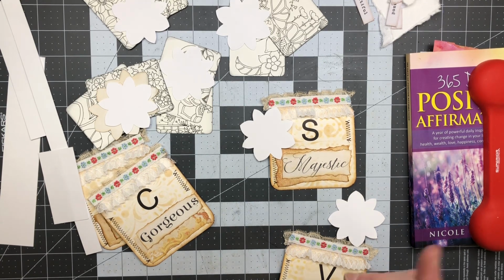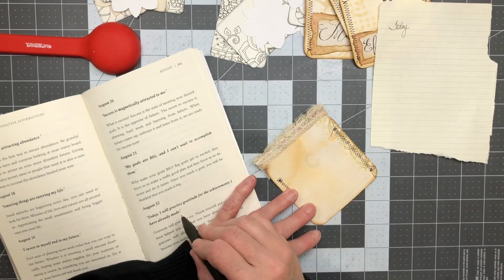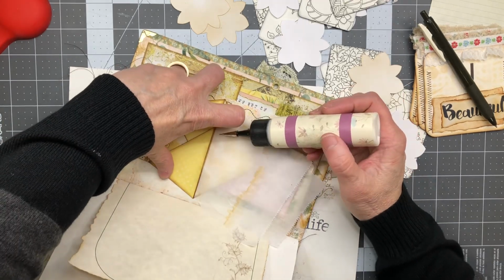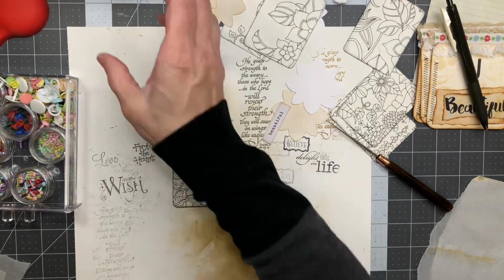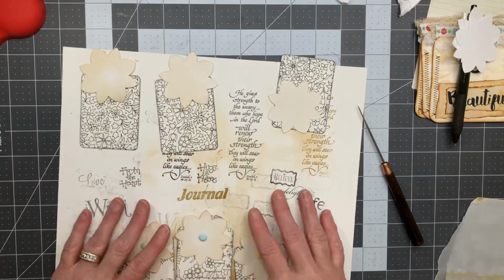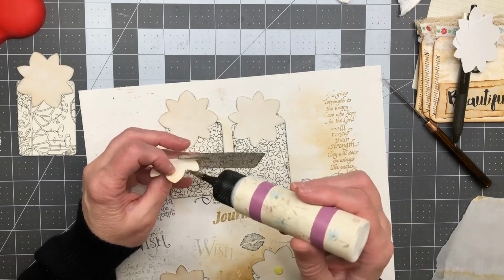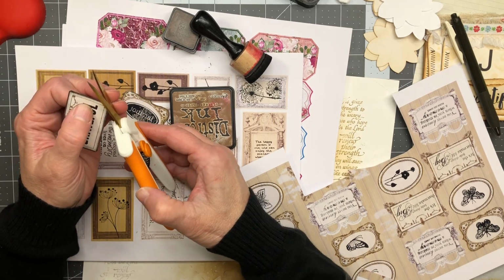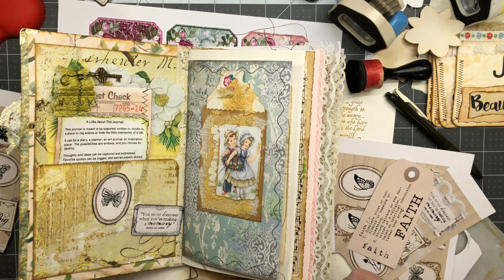Making Tags & Filling Pockets ~ The Family 4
Filling some pockets and re-thinking some placements. They are almost done and im really loving them 😍

I am so thankful and grateful to be able to do this full time…well almost full time and  you are what’s making it possible for me to continue.

Thank you so much for choosing to come hang out with me, craft with me and chat with me 🥰 it really means a lot and I do not take it for granted.

~Sandra XO

Sandra Wildermuth
Blossom & Inspire
Oroville, WA 98844

I LOVE stationary, lace, journal cards, tags, notes from friends, anything handmade, drawings and doodles 🫶🏼🤗